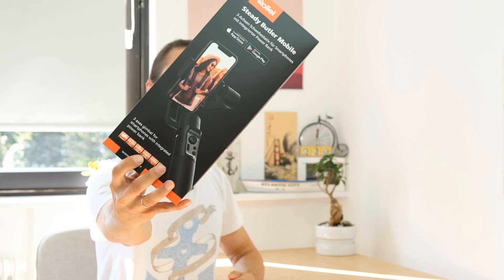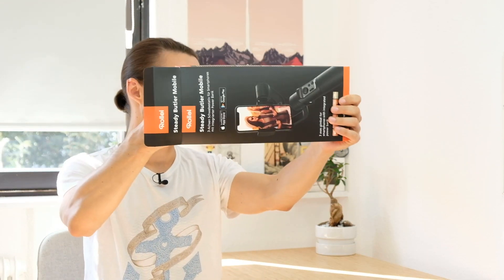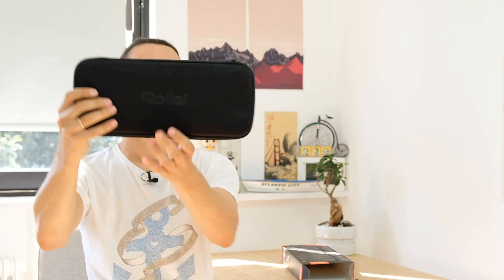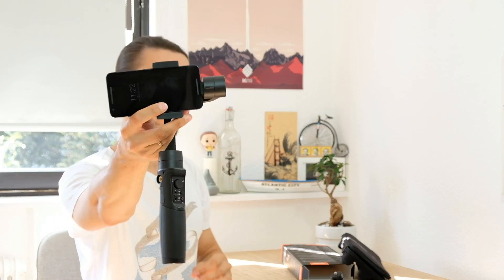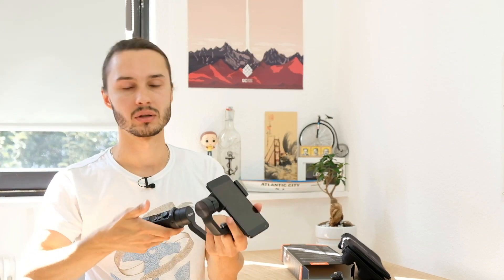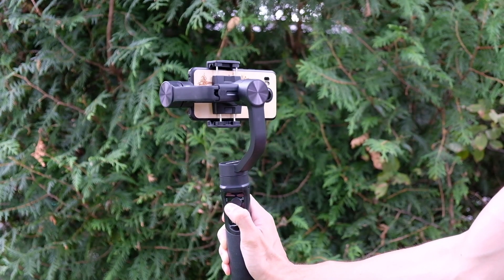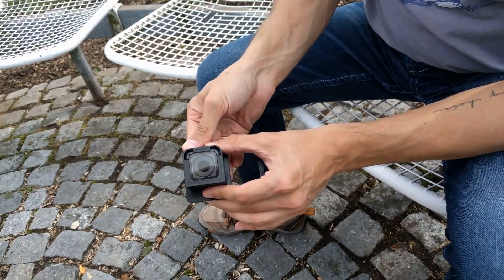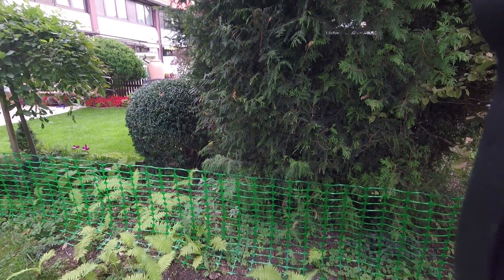Hacking smartphone gimbal into GoPro stabilizer!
What if I tell you you don't need a special gopro gimbal and can actually adapt any smartphone gimbal to work with your action cam? I designed and 3D printed an adapter for my Rollei Gimbal and it works like a charm!